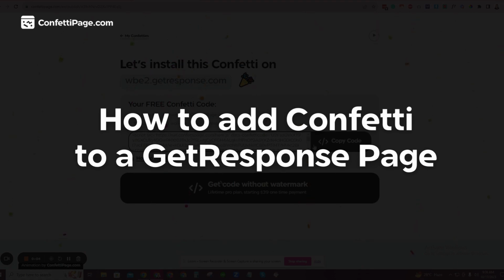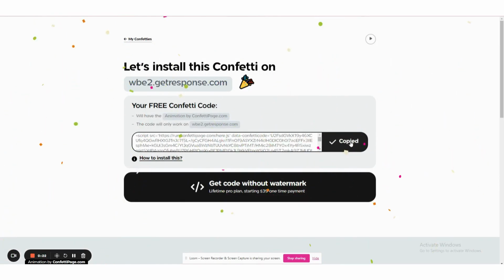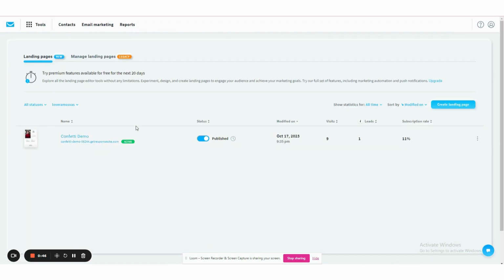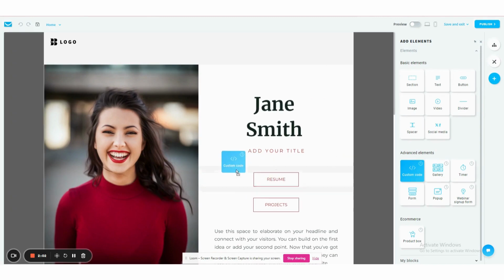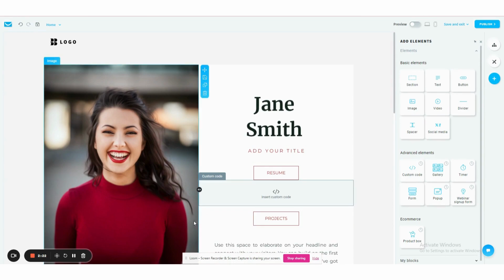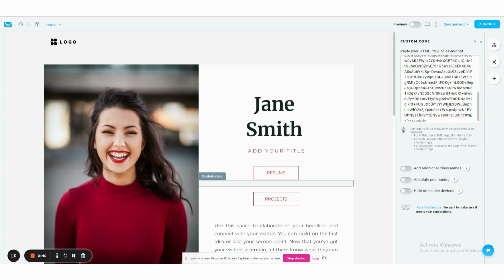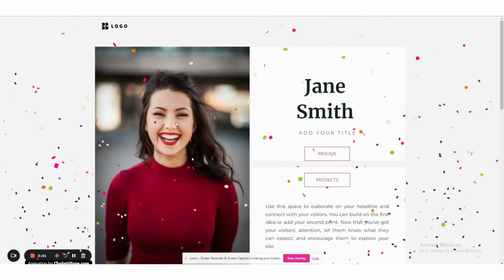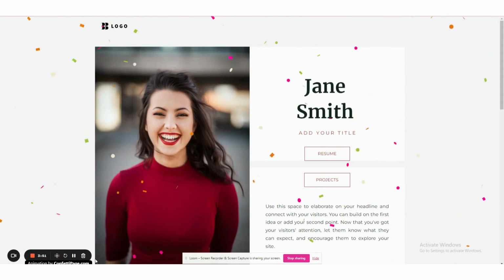How to Add Add Confetti to Your Getresponse Page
This Confetti code installation tutorial was recorded to help GetResponse customers install a confetti animation on their website.

By following this tech tutorial on GetResponse you will be able to integrate a Confetti animation code with just a few clicks thanks to a no-code tool called ConfettiPage!

In this case, GetResponse

That's it!

Free forever!